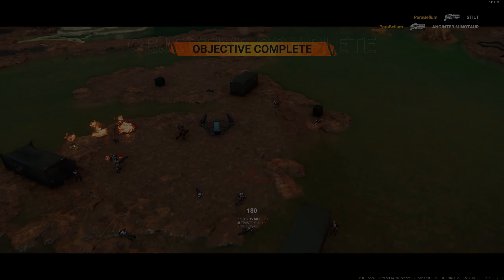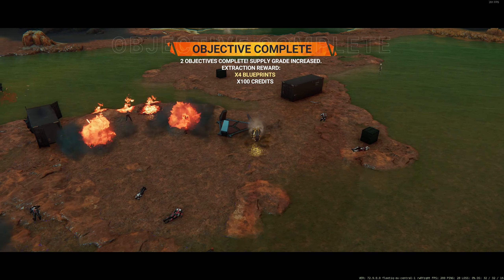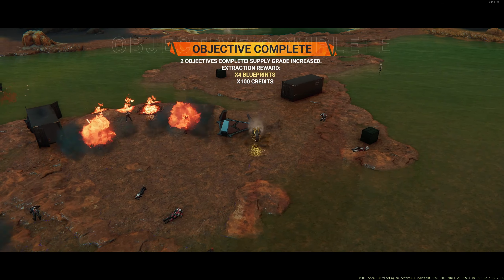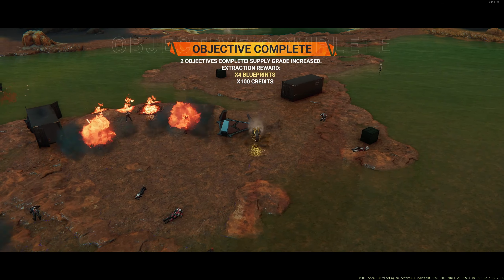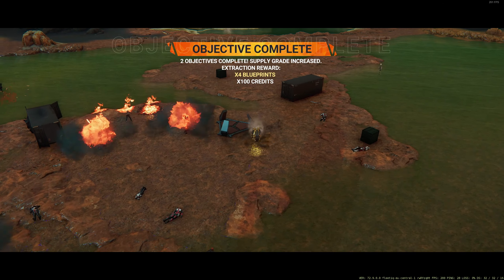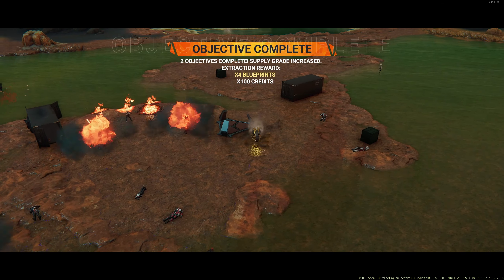Shatterline – R74 – How to Sector Boss: (TEMP) Cyborg Stilt - With narration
I have been enjoying the New Expedition Update of Shatterline lately and seen lots of new players struggle with the Sector Bosses.

Therefore this video series on how to defeat them.

Intro: 0:00
Cyborg Stilt: 0:27
Outro: 3:36

Shatterline is a free-to-play online first-person shooter game set in the near future where humanity faces a threat of cosmic proportions. Players take on the roles of the Immunes – bearers of an extremely rare genetic combination that allows their bodies to resist the alien plague. The game features narrative-driven cooperative multiplayer as well as competitive player versus player modes.